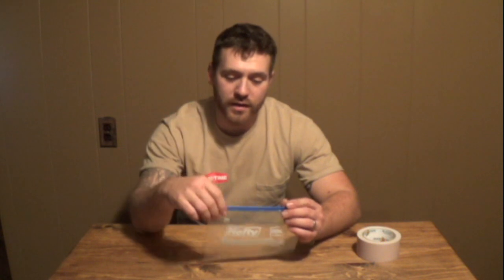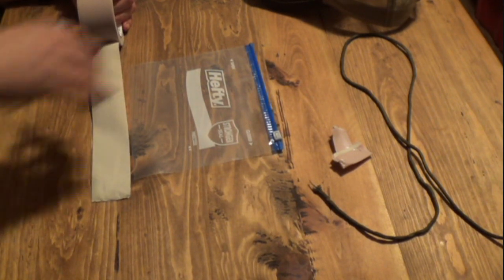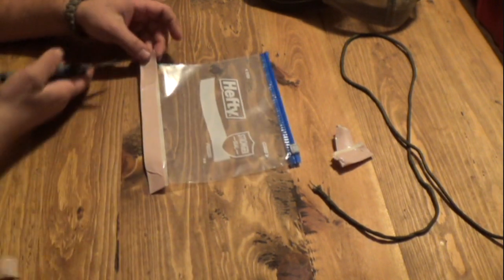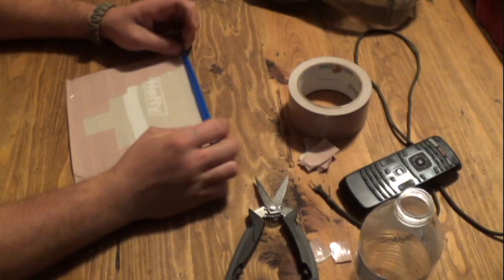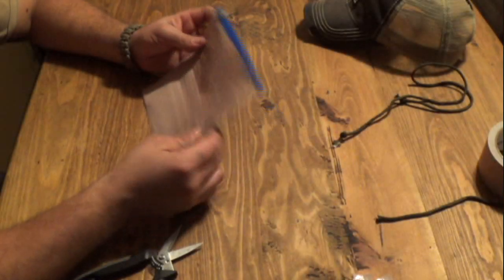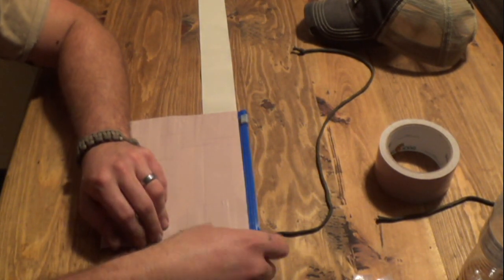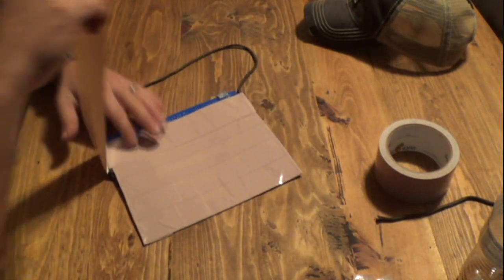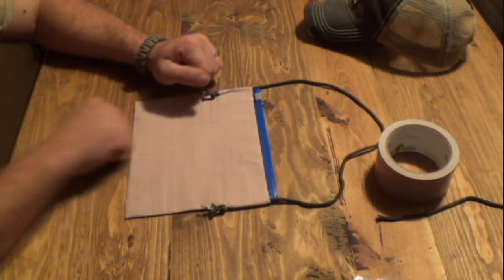Camping/Survival Tips: Zip Lock Bags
Ziplock bags are a great way to store and waterproof personal items in your pack. But the down fall is that the bags are really thin and wear easy. So Logan, shows how he modifies a ziplock bag to last for years and years.